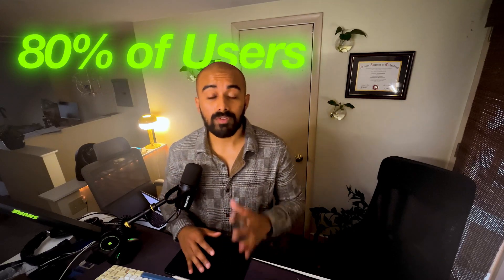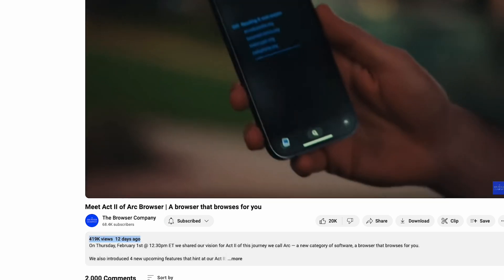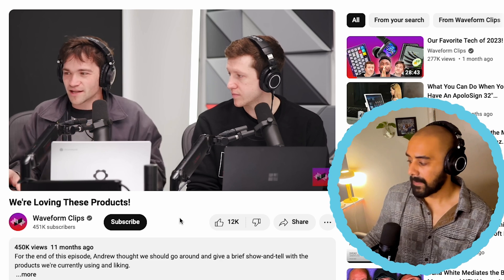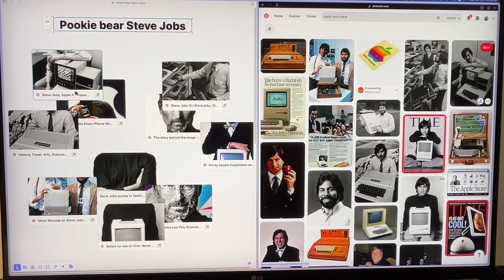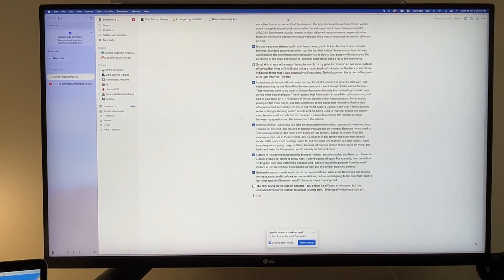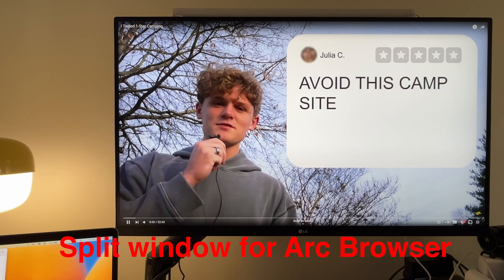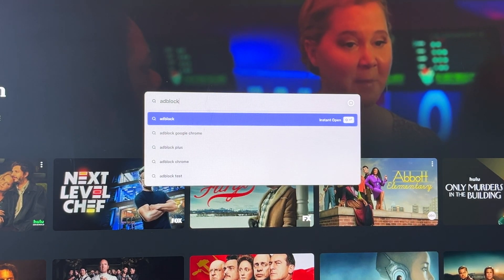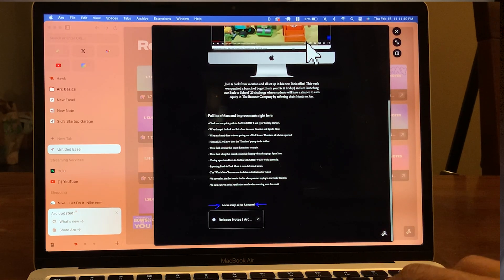The 80/20 Rule - Arc Browser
The Arc Browser is not a minimal product. It is jam packed with features all over the place, and it confuses most first time users, but it benefits from the 80-20 rule. This is not a review of the Arc Browser, but I set it as my default browser for 2 weeks. These are my thoughts.

Chapters:
00:00 80-20 Rule explained
01:24 What I loved about Arc
03:50 Why Arc benefits from 80-20
07:11 The issues of Arc Browser
12:36 What I want from Arc
16:40 How I used Arc (analytics)